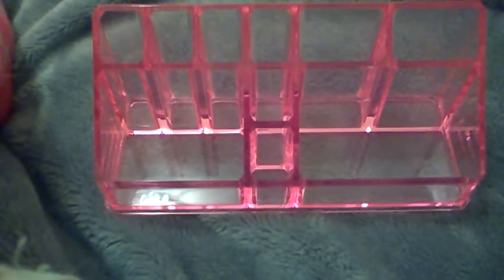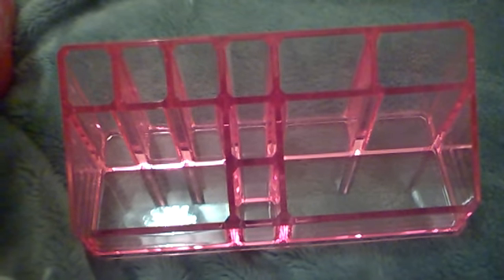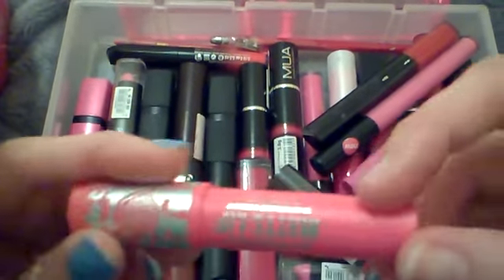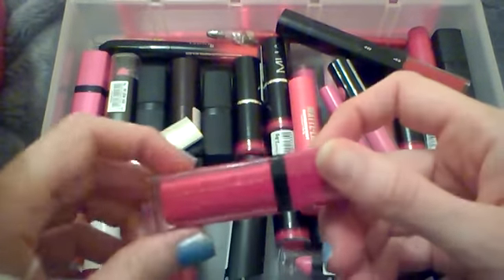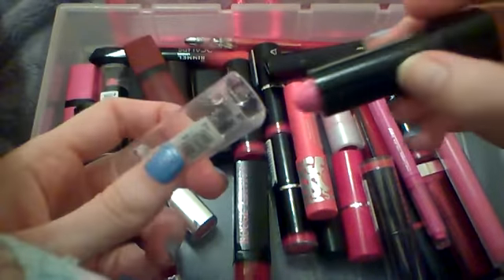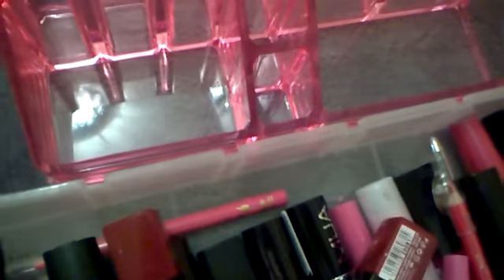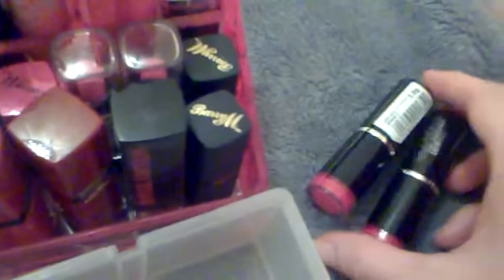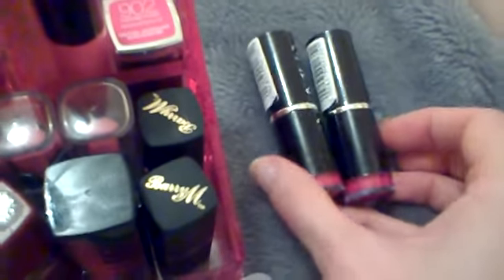Asmr Organising Arranging Items Makeup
I'm Ariel and I dedicate this channel to YOU!
If you suffer from anxiety, insomnia, daily stress of life/work everything in general or, you simply want to relax. Then look no further!
I have even created videos for those of you who do not or cannot or who have never experienced asmr.
So go check out that video in my video collection here on my channel.

Roll on 2019 and I need some good things happen.

Those funds all add up and are what keep me and honey alive. :)

*oh*! please also Check out Ariel in LaLaLand channel to! (vlog)
Follow me around in my daily life, ups and downs, comedic scenarios, home baking gone horribly wrong, ultimate fails. XD

I love you all each and every one of you. Thank you for sticking with me on this mermaid journey.  YOU are my inspiration.

does asmr feel relaxing i love asmr asmr makaes me relax asmr for anxiety,tingles,asmr,tingles what is asmr asmr tingles sleep asmr no talking soft spoken asmr asmr whisper ear to ear binaural asmr ear to ear mouth sounds personal attention asmr girlfriend asmr rain asmr no talking binaural asmr scratching head asmr scratching tapping,asmr clicking asmr tongue pop asmr for anxiety asmr for studying spine tingles,scalp tingles,body tingles asmr kissing feet tingles scratching asmr food reiki help with insomnia asmr touching bob ross art camera face hair cut immunity cure tingles ariel forking down your nose spine acmp personal attention roleplay combing eating scratching soft spoken whisper gentle why does not work for me make brain tingle what is supposed to do can headaches be dangerous sin good you haram so addictive how help sleep affect the ear cleaning on turn with cats grow darling have boyfriend bob ross videosvideos for sleep3D soundbinaural soundear to ear soundswhispering "is asmr haram" "does everyone get asmr" "what are tingles" "how do i know if i have asmr" "what is asmr tingles" sleep no talking "soft spoken" whisper "ear to binaural mouth sounds" "personal attention" girlfriend rain scratching head tapping "clicking tongue" pop for "asmr for anxiety" studying spine scalp body kissing feet food reiki "asmr for insomnia" ear massage sponge mic "what are spine tingles" "does asmr make you sleepy" "is asmr hypnotic" "i get tingles down my spine" ASMR [ASMR] asmrwhisper Mariagentlewhispering NewLatest SleepBest SweetDarling Russian relaxing soothing "calming voice" tingles chills pleasant hair makeup fashion beautiful асмр АСМР шепотнежныймягкийголосдевушкаприятносонрасслаблениепокойстрессBobRoss